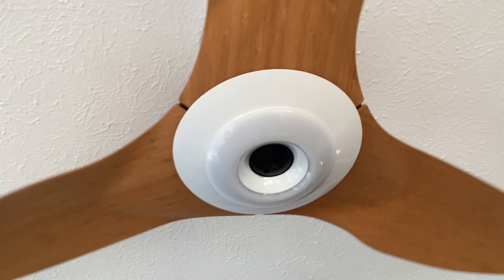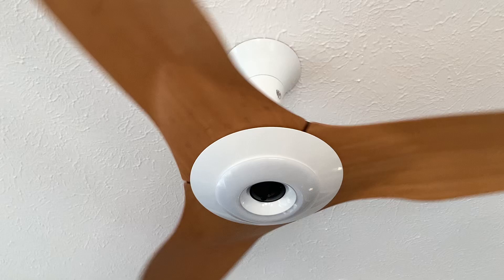The Most Coolest Feature on the Big Ass Fans Haiku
The coolest feature about the Big Ass Fans Haiku is that it has the score occupancy sensor. Like if nobody’s in the room or that the fan hasn’t been ￼sensing motion, the fan will turn off and will stay off until the motion sensor picks up motion.￼￼

This is a really cool feature that not all fans have, lol.